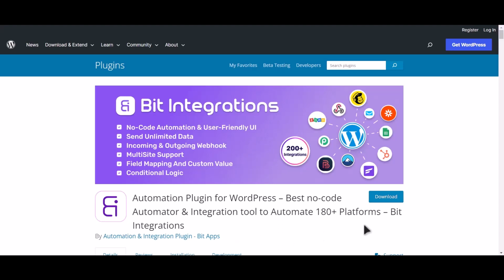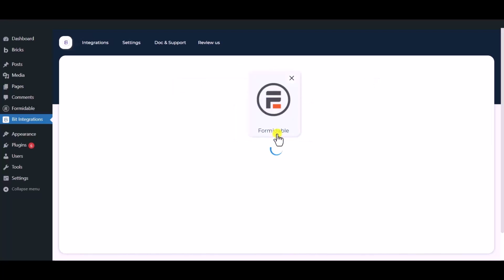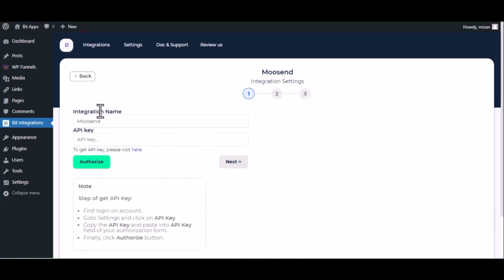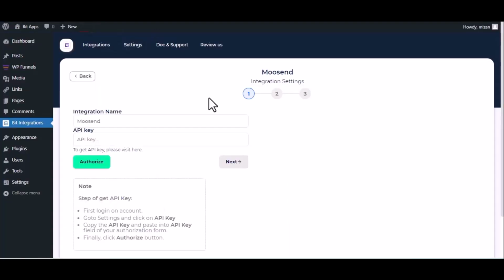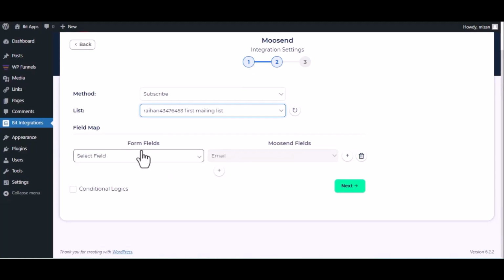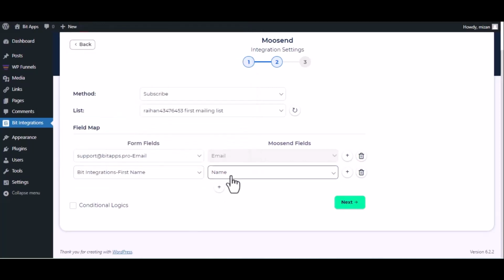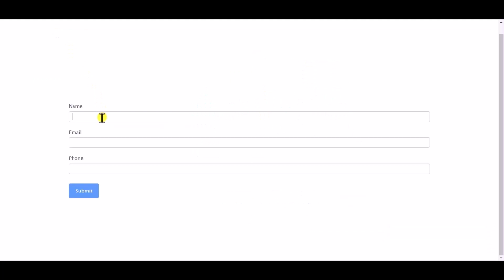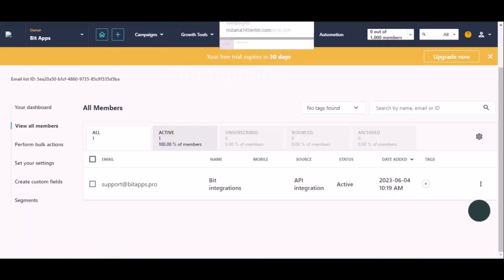Integrating Formidable Forms with Moosend | Step-by-Step Tutorial | Bit Integrations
🔌 Ready to supercharge your email marketing? Watch our latest tutorial where we guide you through the process of seamlessly integrating Formidable Forms with Moosend, a powerful email marketing platform, using the Bit Integrations WordPress plugin.

In this step-by-step video, we'll show you how to effortlessly connect Formidable Forms  with Moosend, enabling you to automate your email campaigns, boost engagement, and drive conversions.

Key Highlights:
✅ Comprehensive tutorial on integrating Formidable Forms with Moosend using the Bit Integrations WordPress plugin.
✅ Streamline your email marketing efforts by syncing data seamlessly between Formidable Forms and Moosend.

Whether you're a seasoned marketer, business owner, or enthusiastic blogger, this integration offers a new level of efficiency and effectiveness to your email marketing. Watch the video now and discover the power of Formidable Forms and Moosend combined.

🎥 Ready to revolutionize your email marketing? Integrate Formidable Forms with Moosend seamlessly using Bit Integrations and transform your email campaigns today! 👍